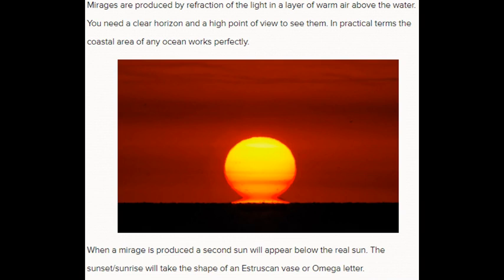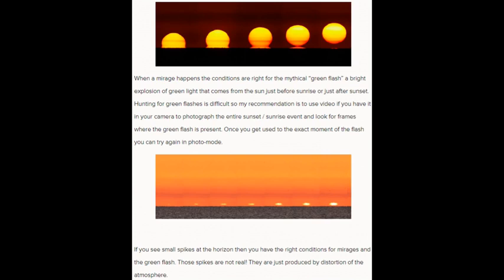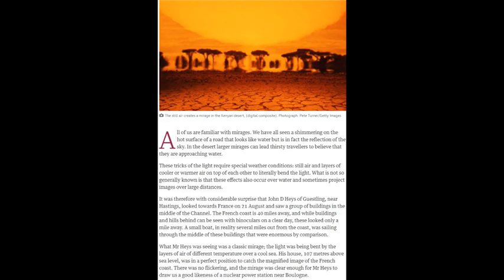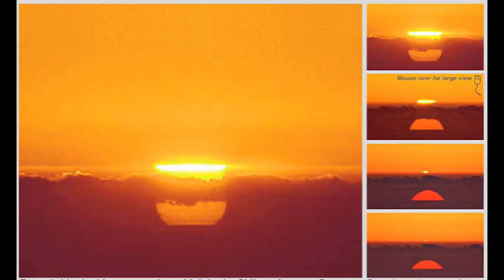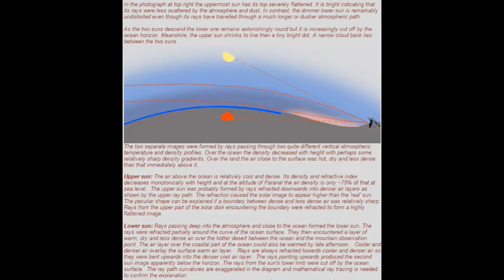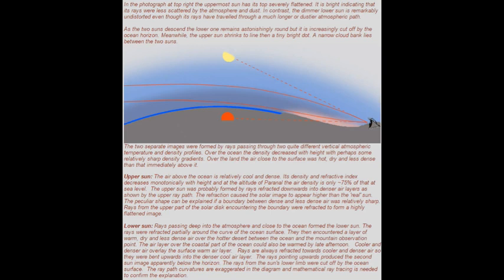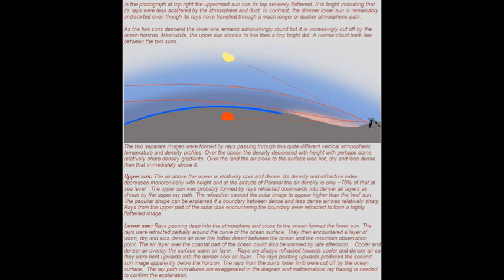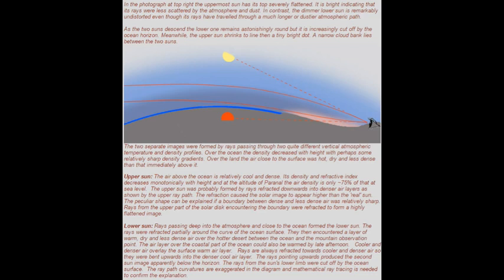The Sunset And Mirage How The Sun Really Set flat earth